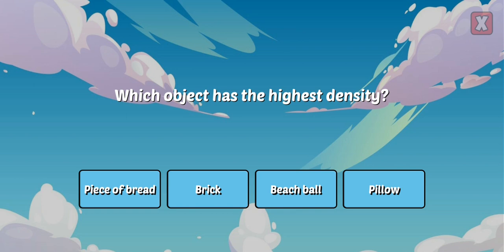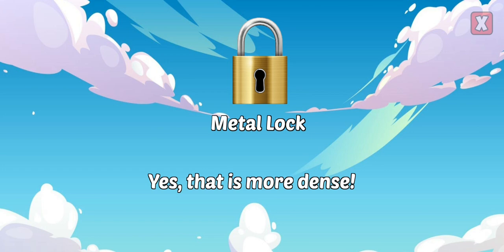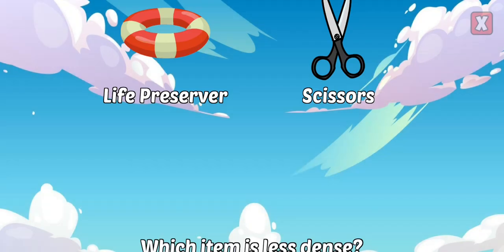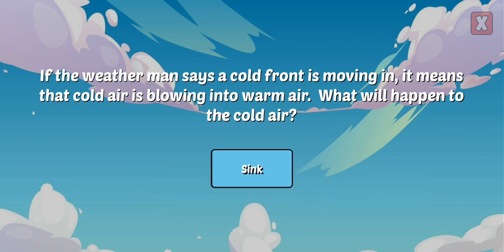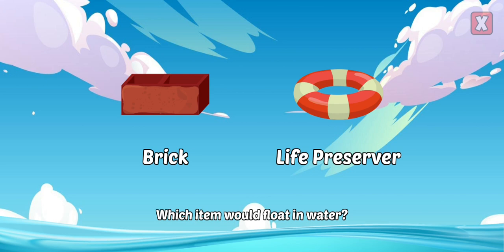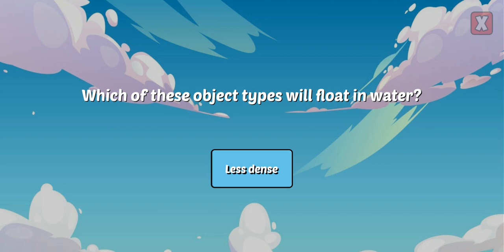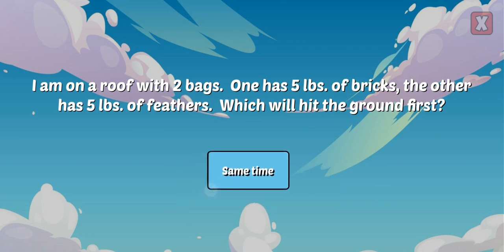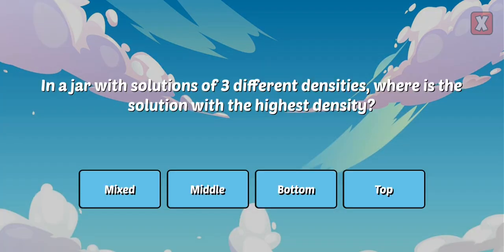Density - 2nd Grade Education For Kids